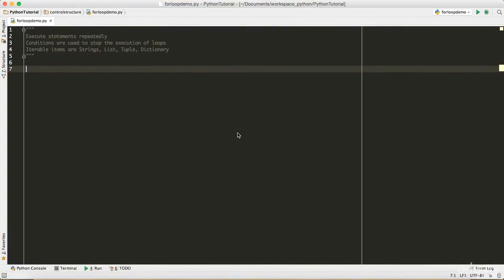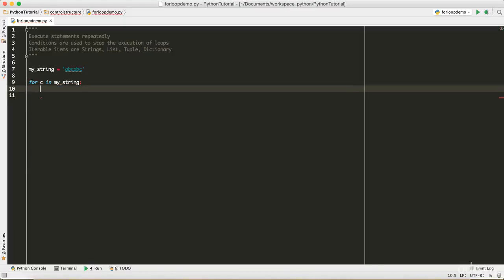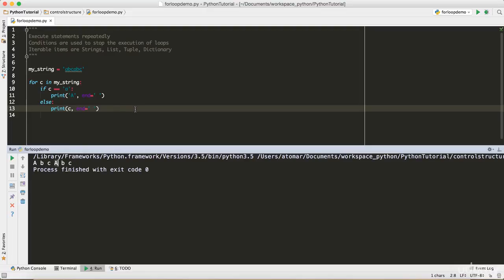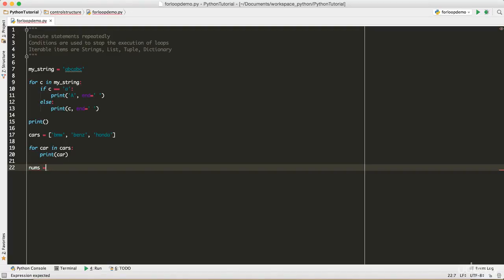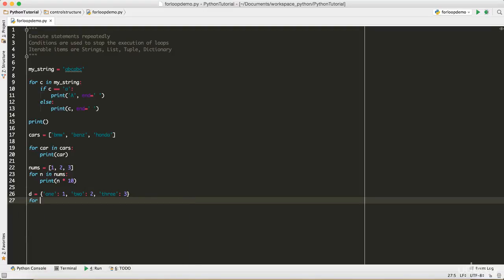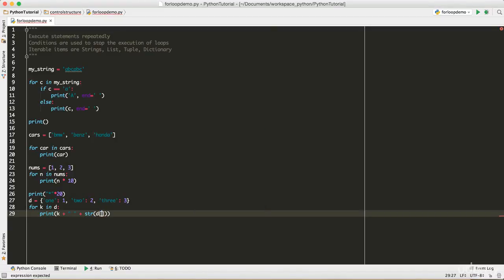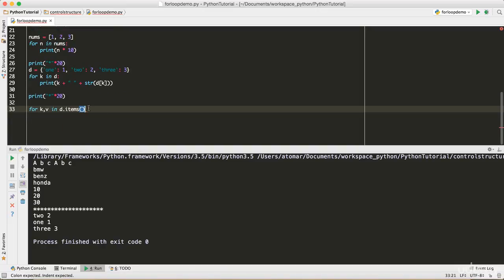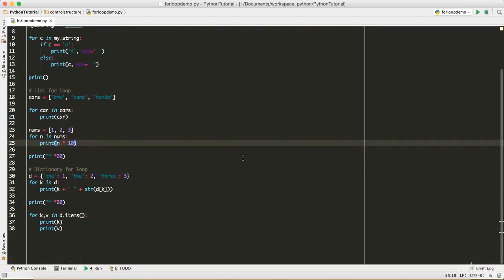032 For Loop Demo